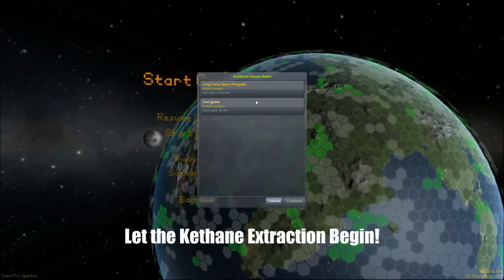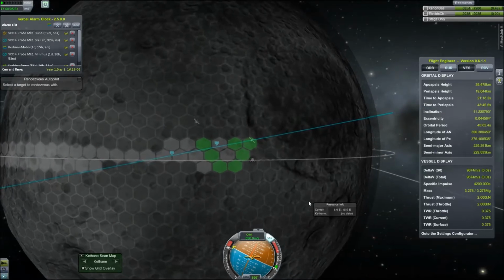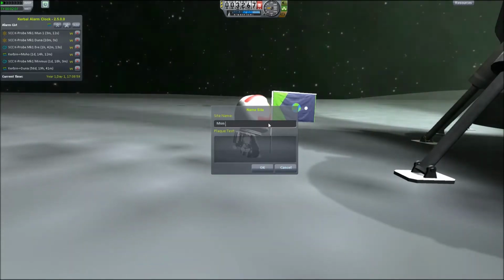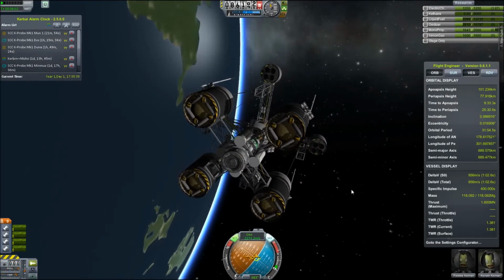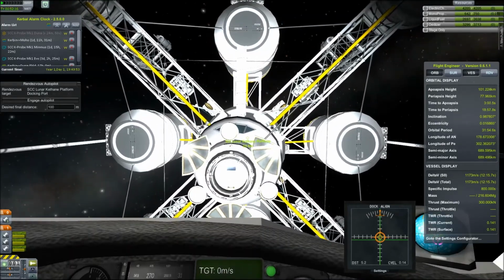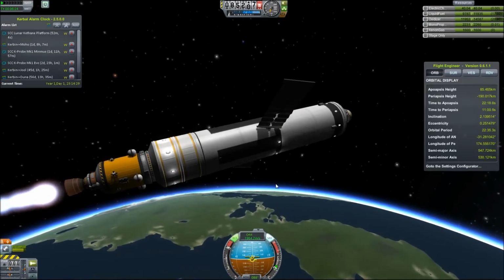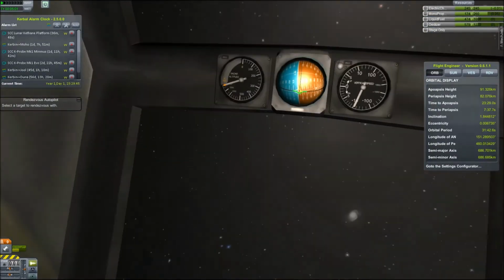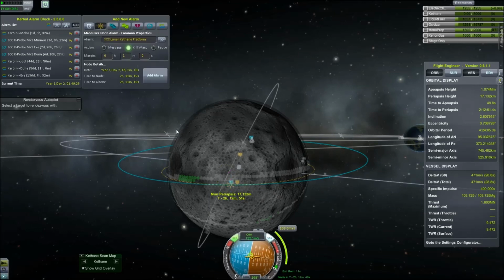KSP Long Term Space Program Ep3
Back at it with episode 3, we launch my biggest vehicle to date, a kethane platform that will server as my main refinery.  We discover valuable deposits on the Mun and begin extracting them and launch pieces of the Mun's orbital station. Hope you enjoy!

I've started hosting my craft files on a google drive that can be found here if you wish to use my designs in your own game, please just give me a shout out if anyone asks where you got em.  Thanks: